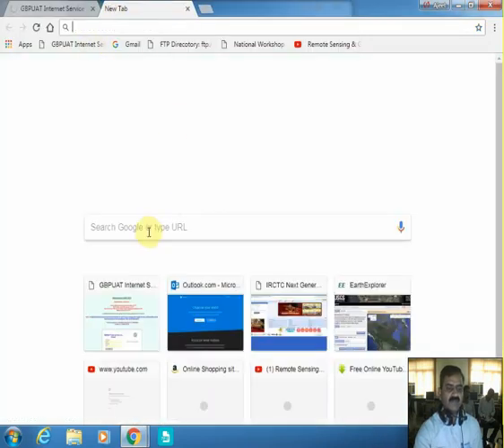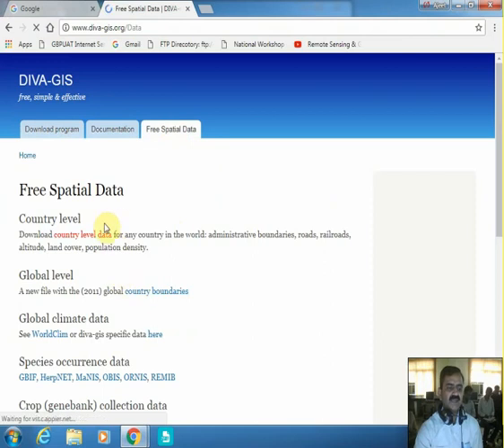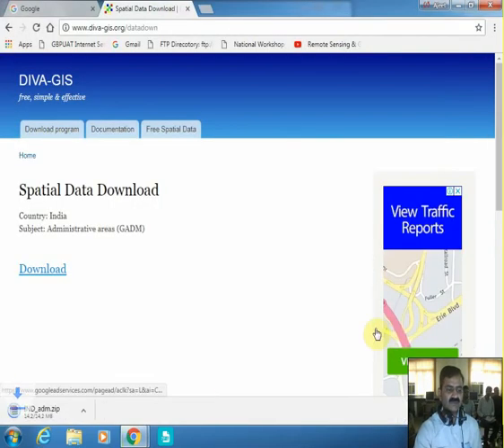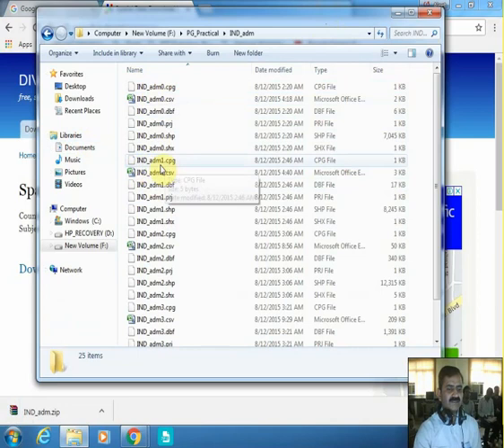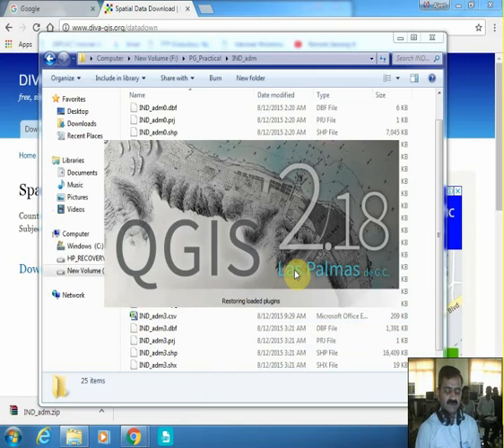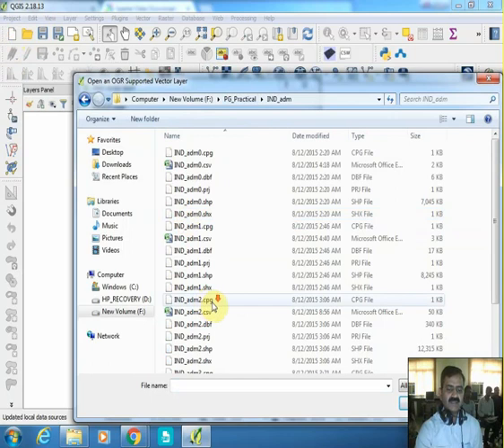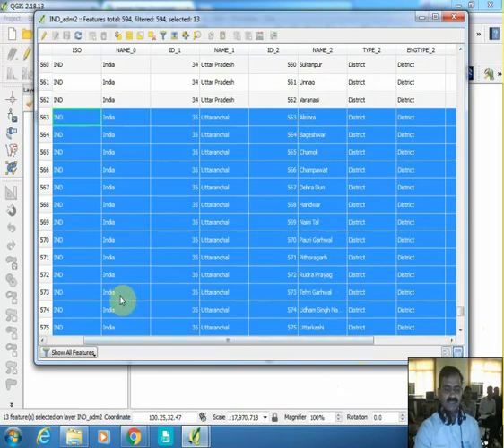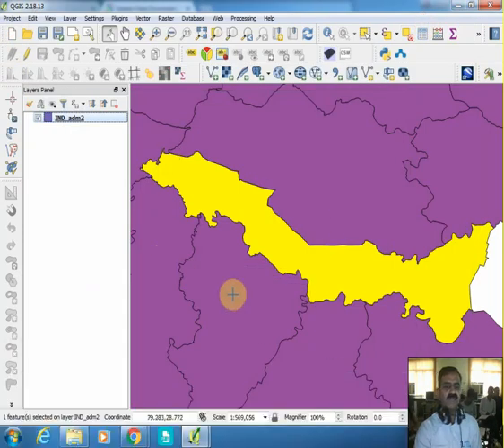Remote sensing subset through GIS vector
Subset of remote sensing image using GIS vector layer i.e. district or state level subset creation